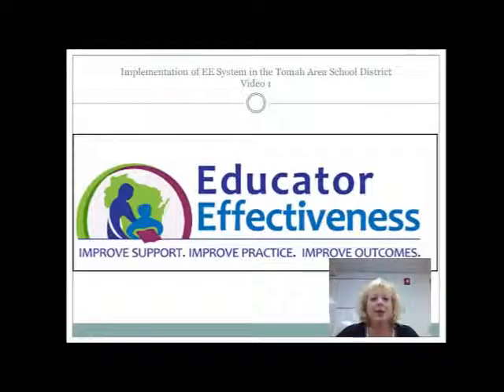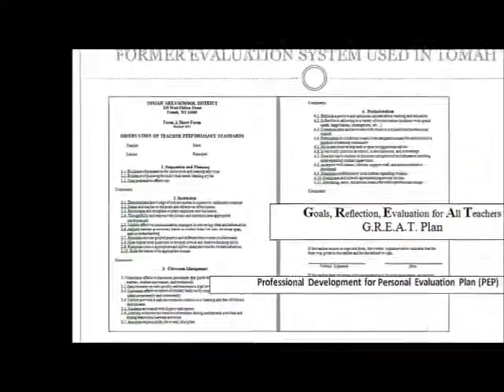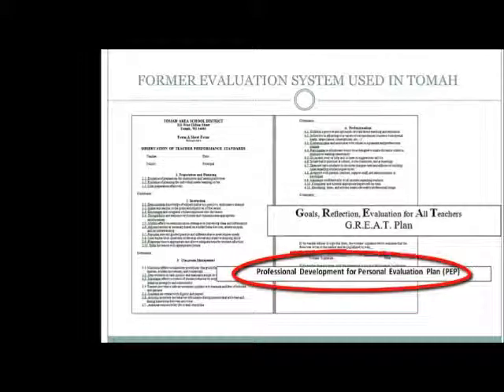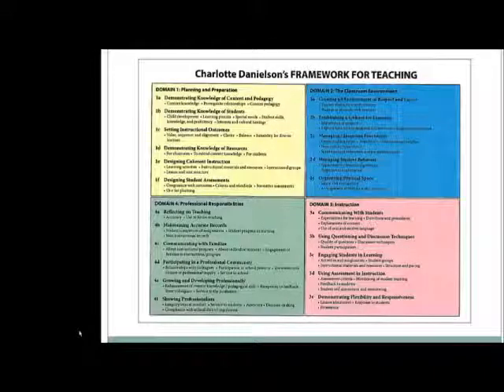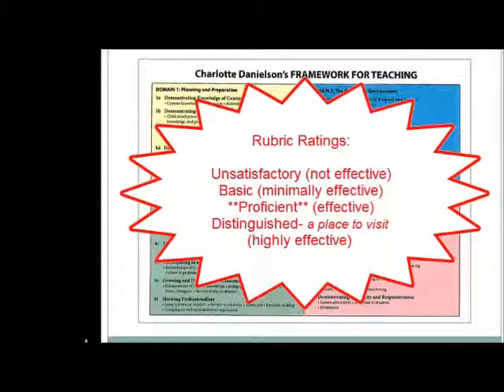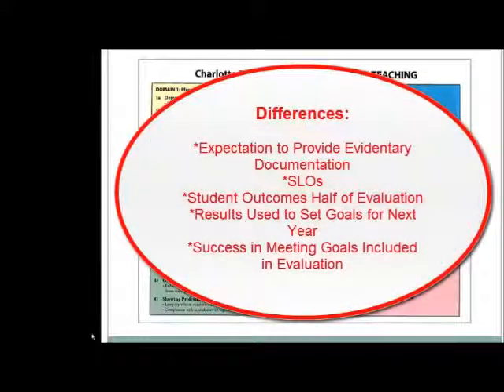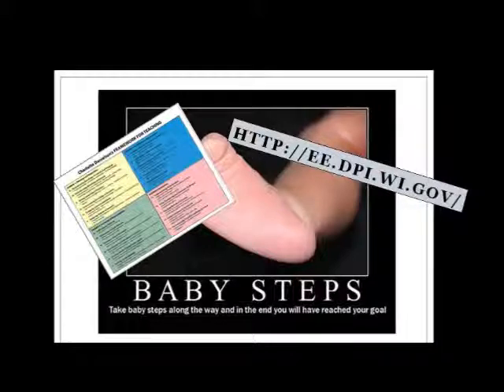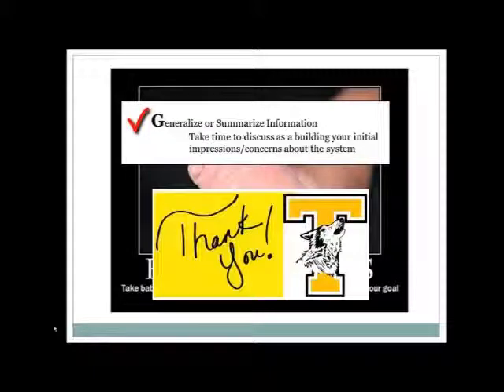Educator Effectiveness Video #1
This video provides an overview of the new Educator Effectiveness Program and compares it to the system previously used in Tomah.